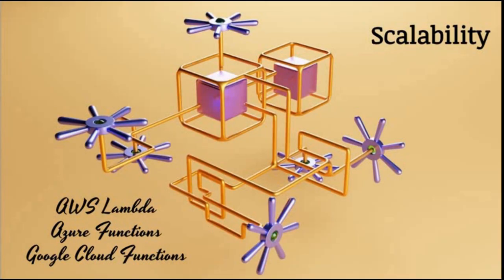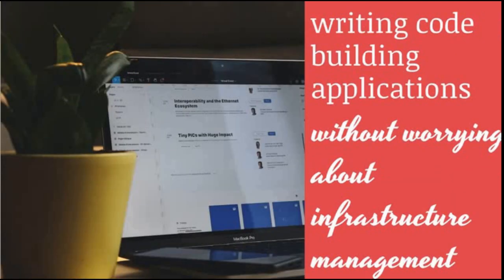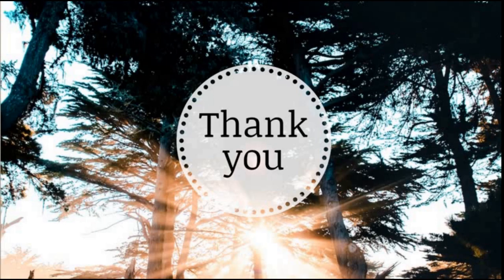CLOUD COMPUTING TUTORIAL FOR BEGINNERS 6: SERVERLESS COMPUTING IN THE CLOUD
In this comprehensive video, join us as we dive into the exciting world of serverless computing and explore the top cloud platforms that enable this revolutionary technology. We'll take a close look at Amazon Web Services (AWS), Microsoft Azure, and Google Cloud Platform (GCP), and provide you with an in-depth comparison of their serverless offerings. Whether you're a developer, an IT professional, or simply curious about the potential of serverless computing, this video will equip you with the knowledge you need to make informed decisions and harness the full potential of these leading cloud providers. From function-as-a-service (FaaS) to event-driven architectures, we'll guide you through the key features, benefits, and use cases of each platform, helping you unlock the true power of serverless computing. Join us on this educational journey and discover how AWS, Azure, and GCP are revolutionizing the way we build and deploy applications in the cloud.

10 Days the Ultimate You